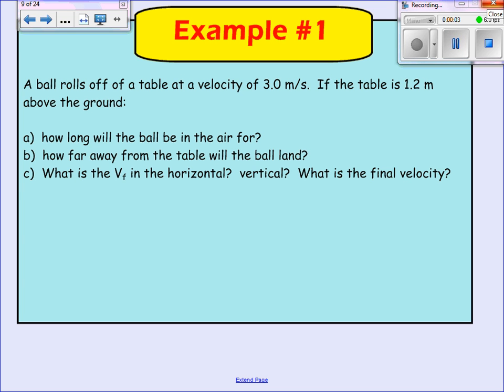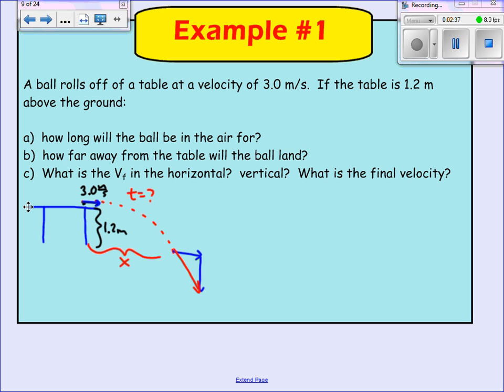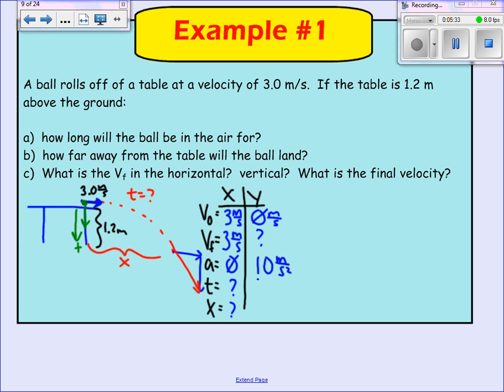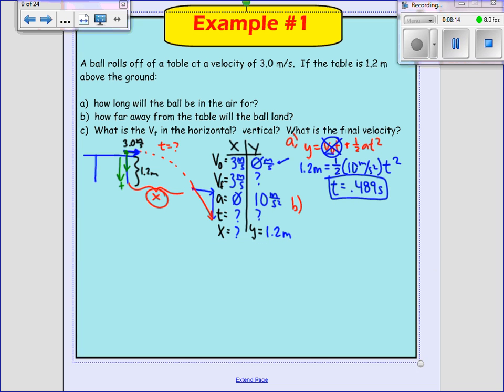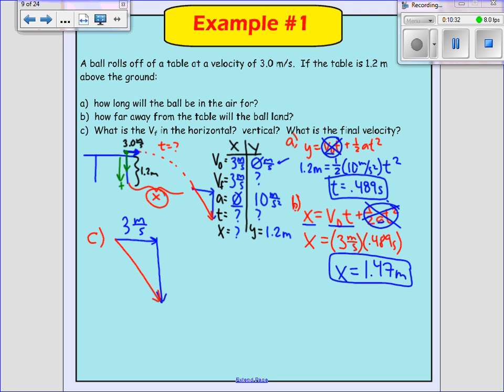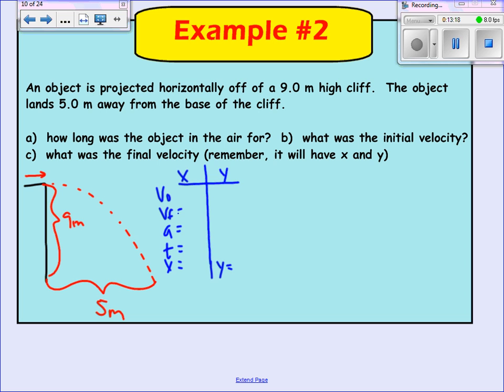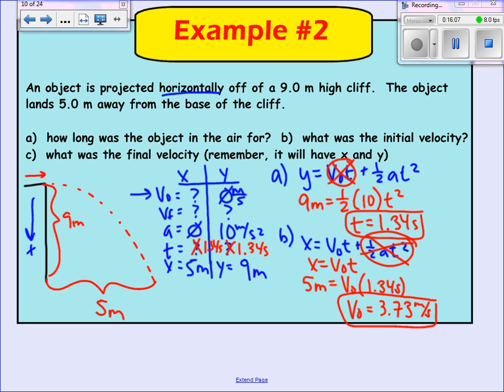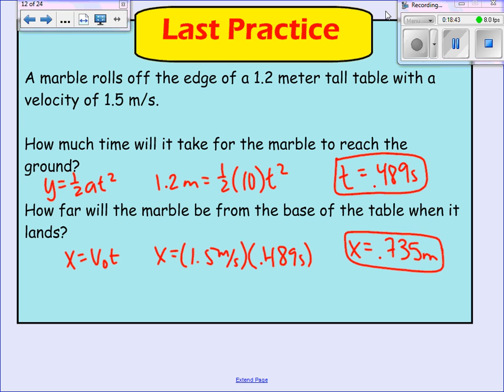Projectile Path 1